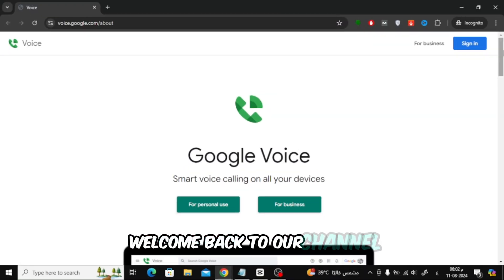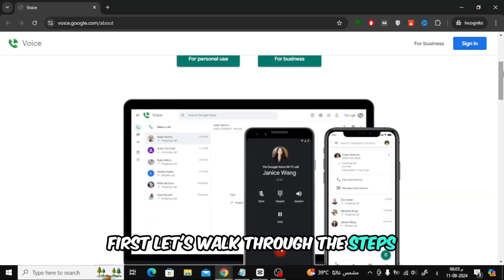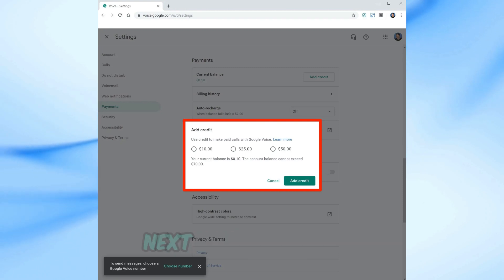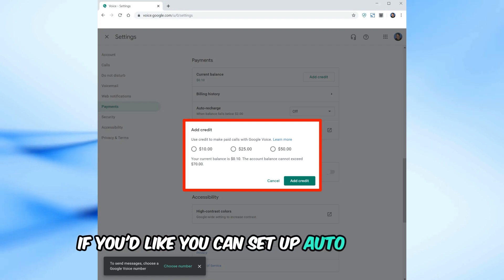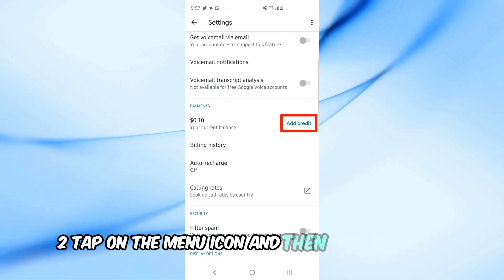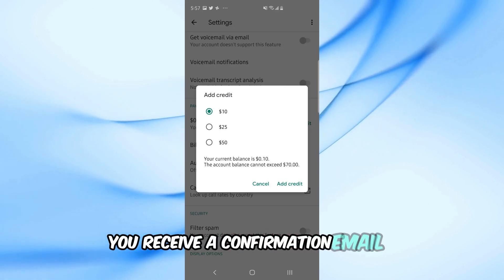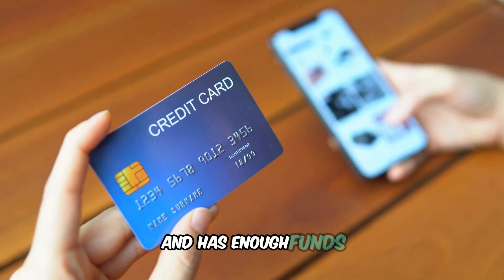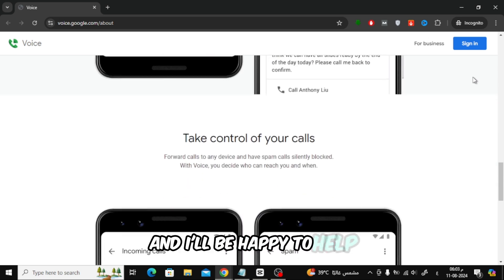How To Add Money To Google Voice | Easy Step-by-Step Guide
In this video, I'll guide you through the process of adding money to your Google Voice account. Whether you need to make international calls or just want to ensure you have enough credit for your communications, this tutorial will show you exactly how to top up your balance.

We'll cover the steps to access your Google Voice settings, choose a payment method, and add funds to your account. This tutorial is perfect for both new and experienced Google Voice users who want to manage their account effectively.